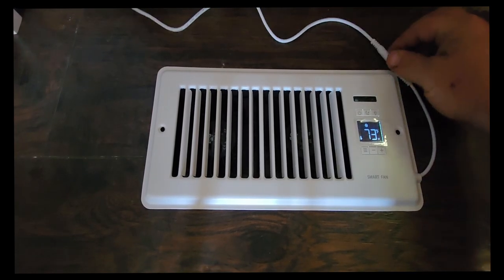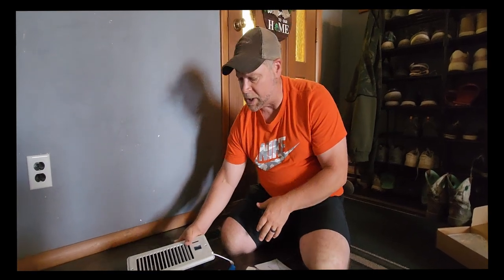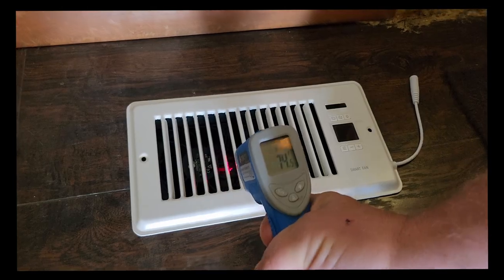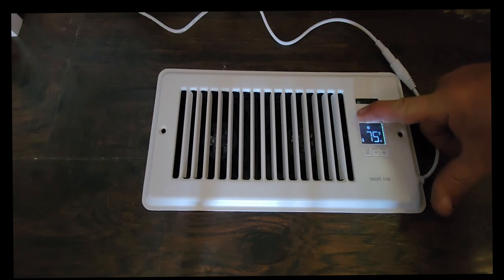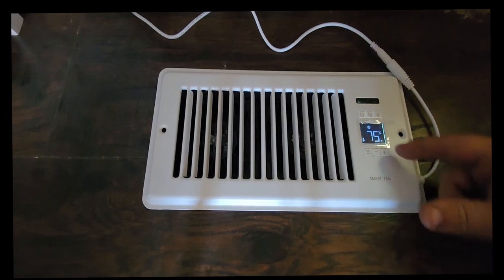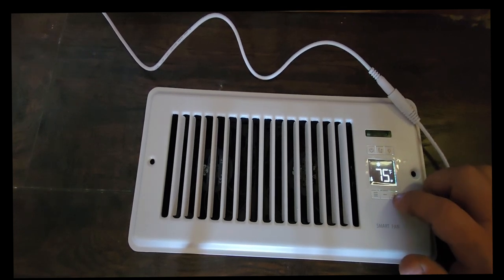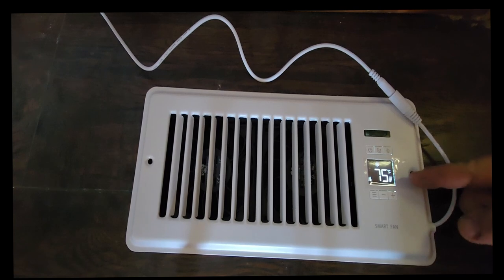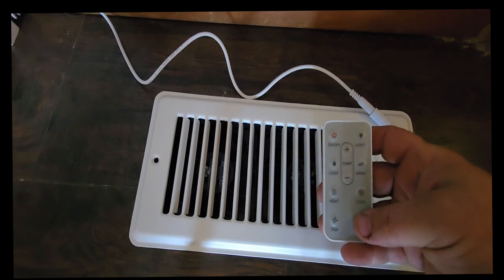Smart Register | Howeall Super Quiet Register Booster Fan